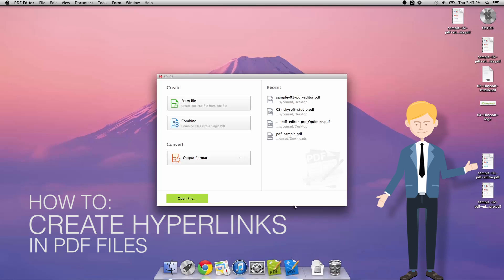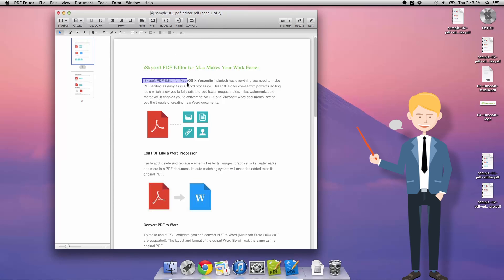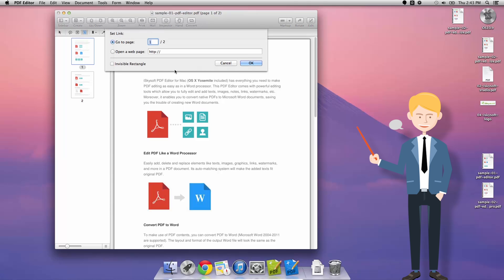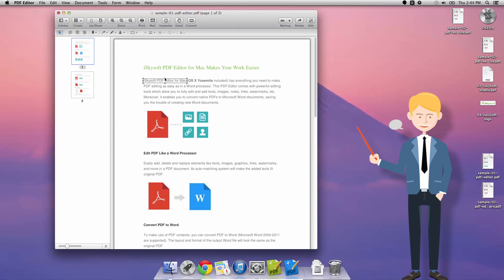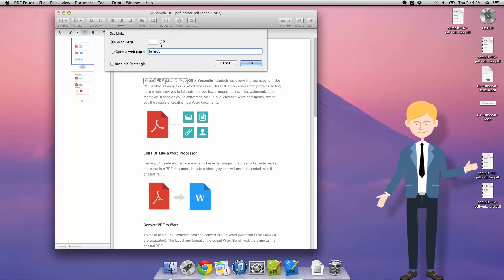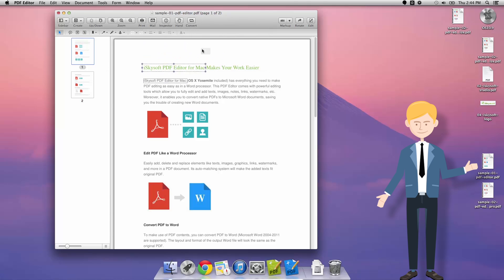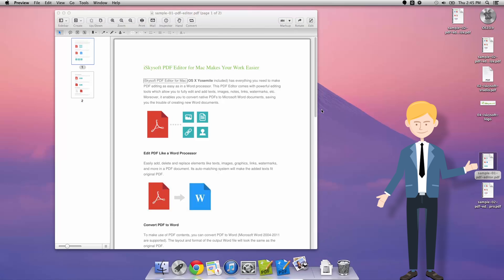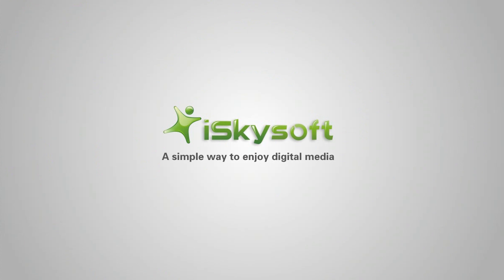How to Add Hyperlink to PDF